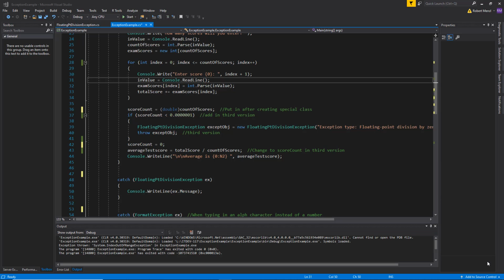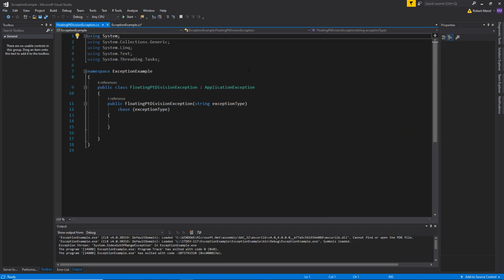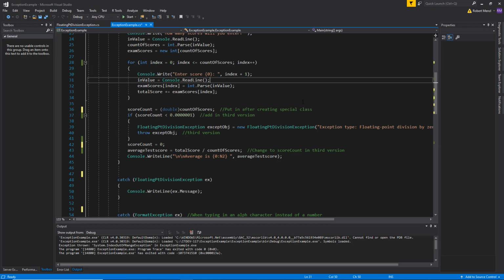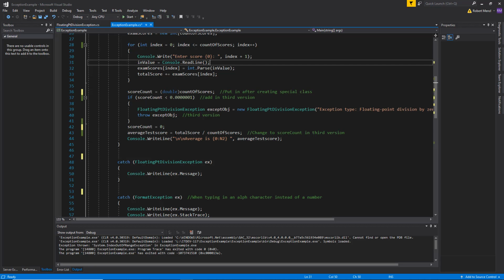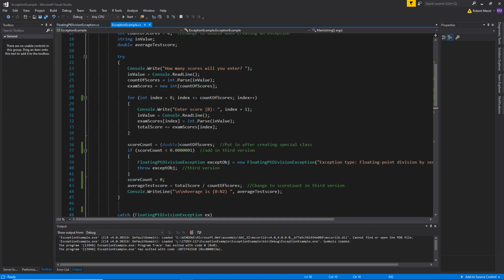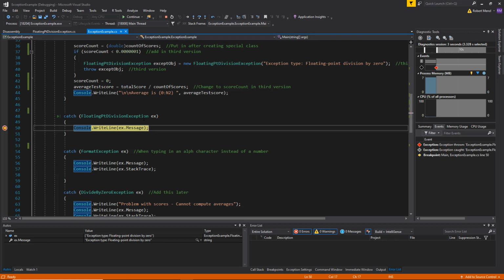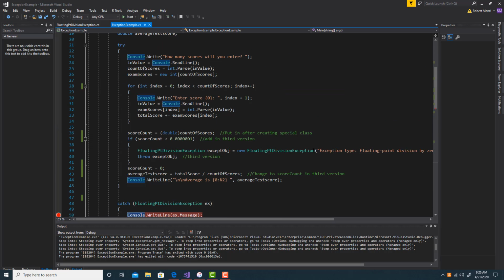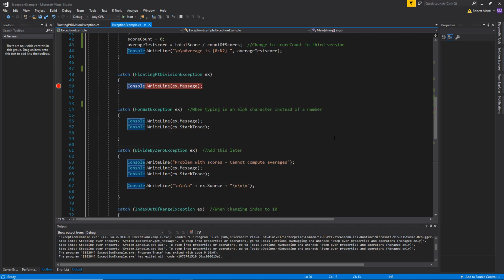Creating Exceptions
This video shows an example of how to create your own exceptions